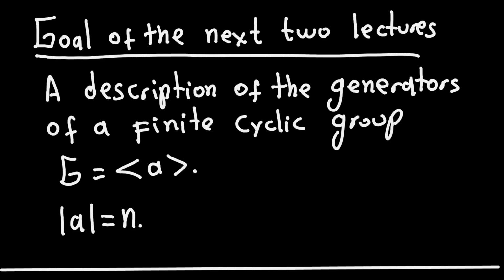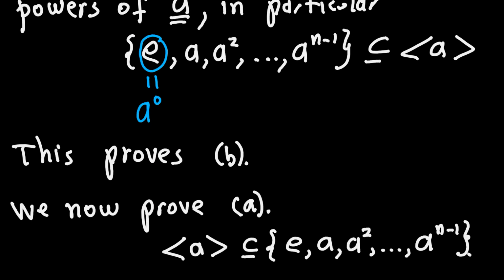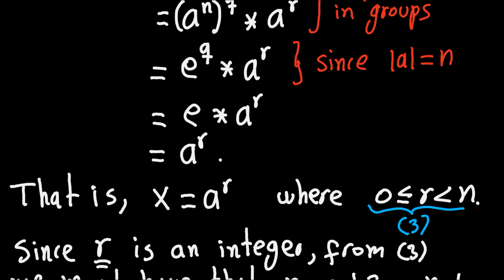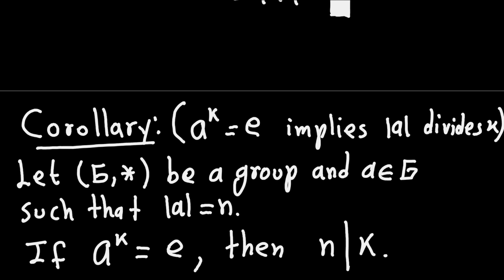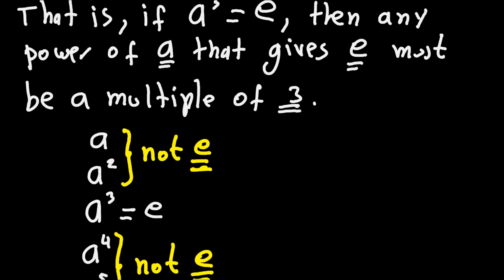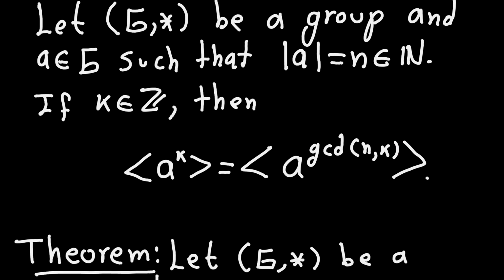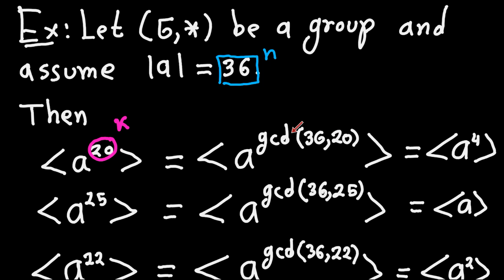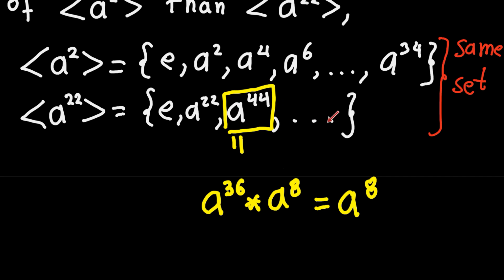Selected Topics in Abstract Algebra | Generators of a finite cyclic group | Part 1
This is a lecture based on the book "Contemporary Abstract Algebra 8th Edition" by Joseph Gallian.This is part 1 of a sequence of two videos aimed at describing the generators of a finite cyclic group (Corollary 3, page 81).